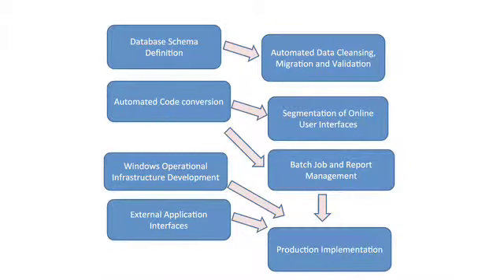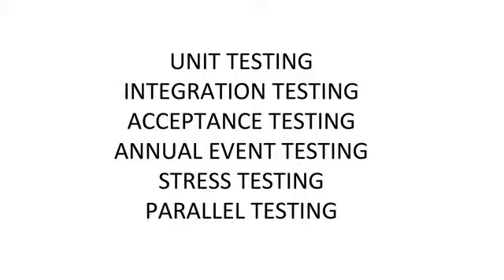PISMO: Execution of Our Plan (part 5 of 7)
This is the story of the development of PISMO ("Property Information Systems MOdernization") by the County of Marin.